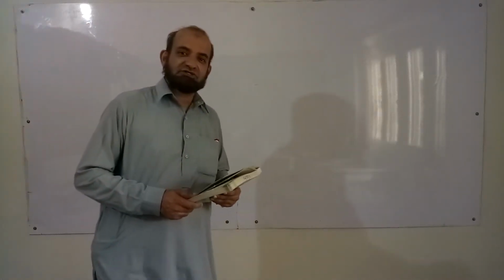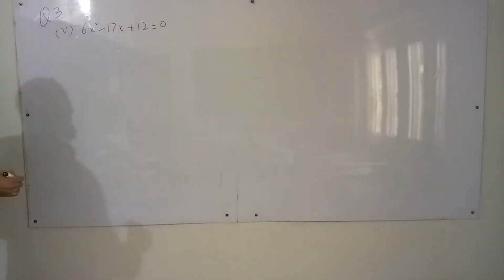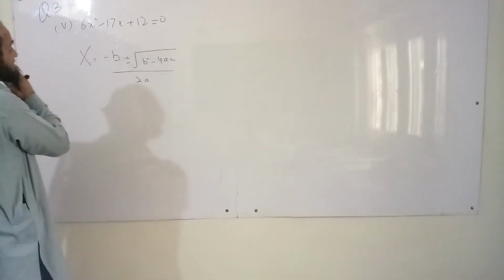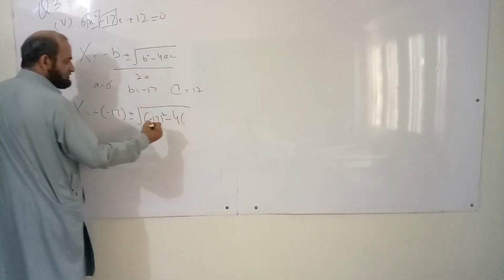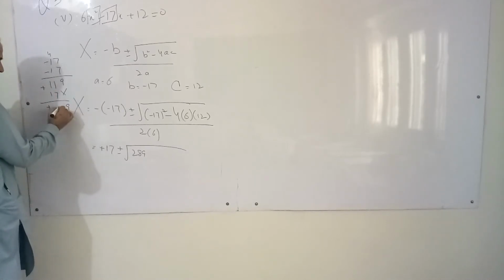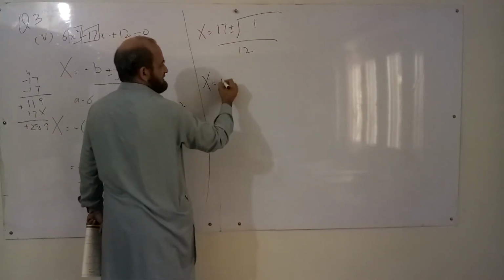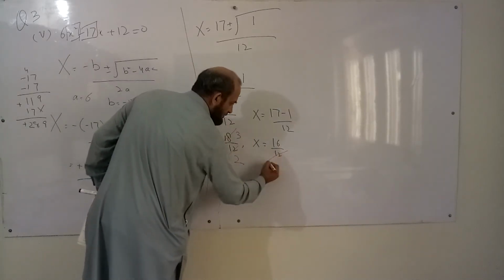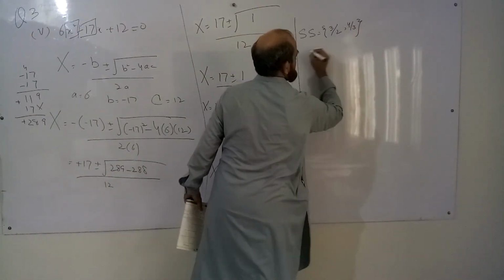Grade 10, Math, Lecture 3